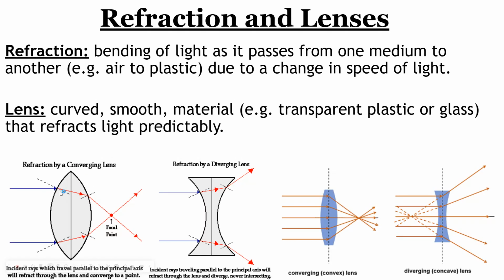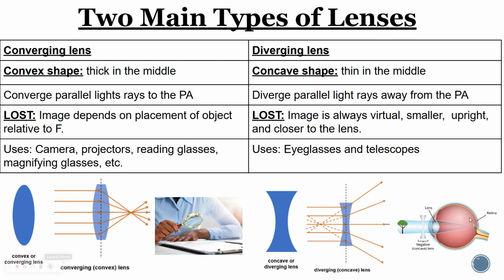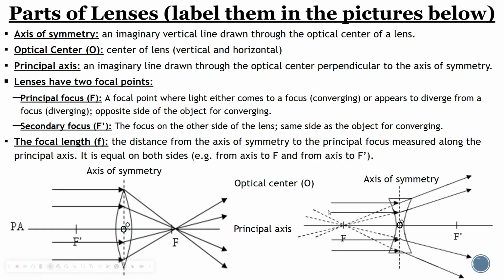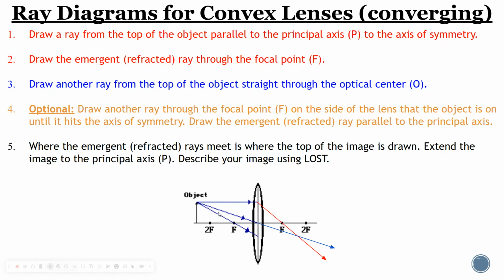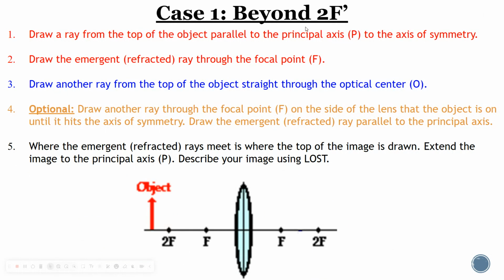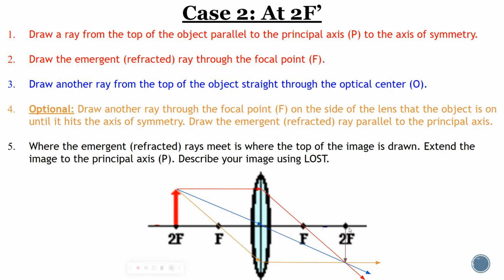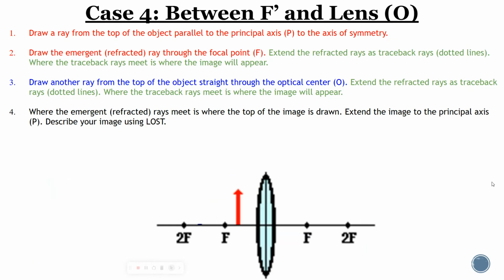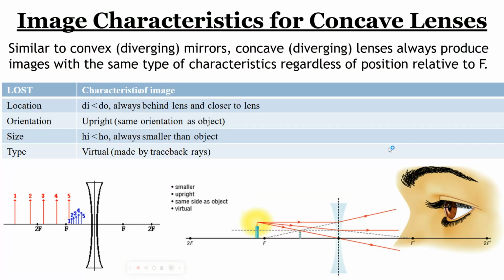Lenses Part 1